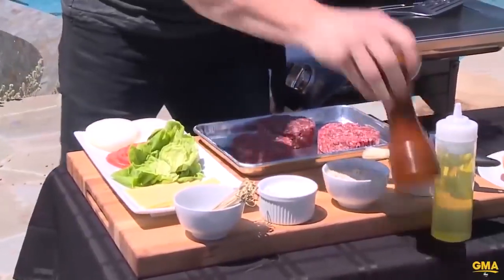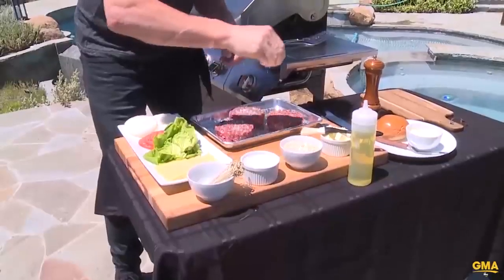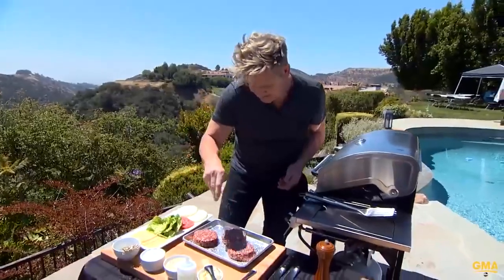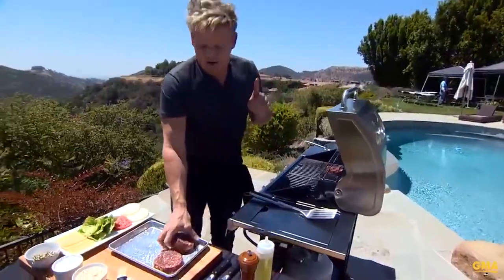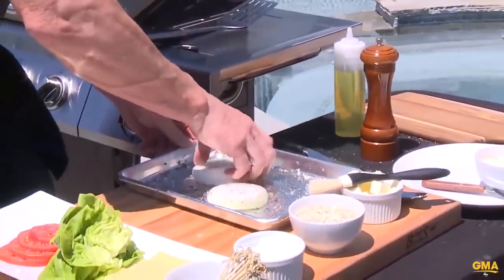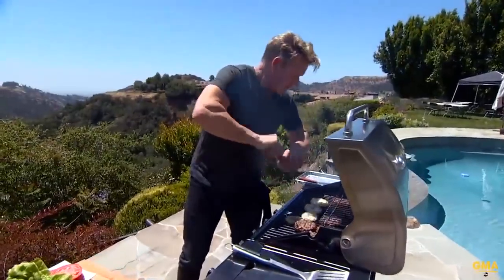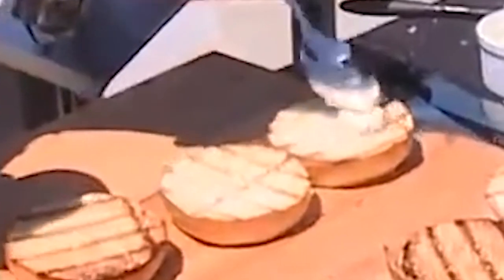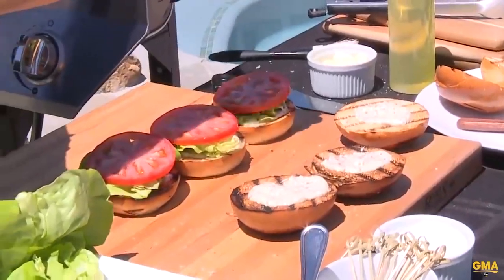Gordon Ramsay really loves salt and pepper